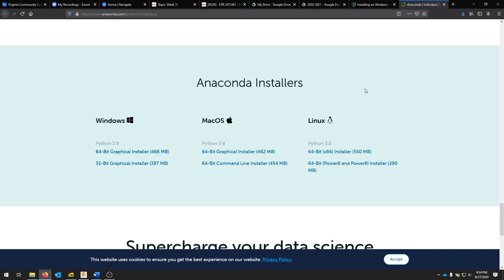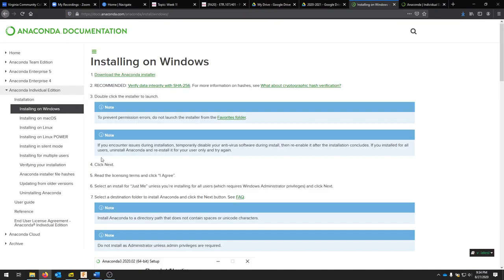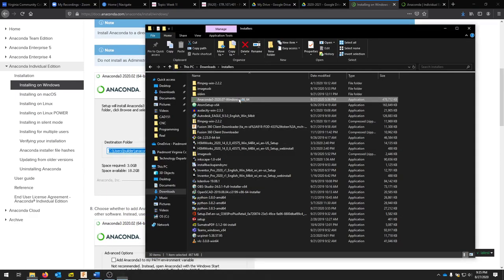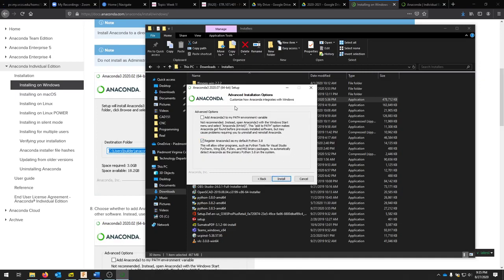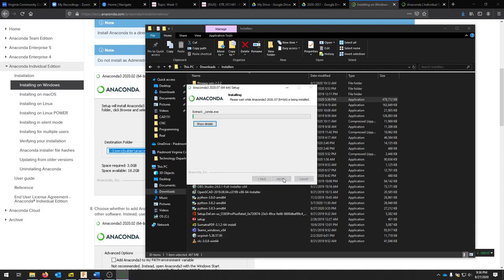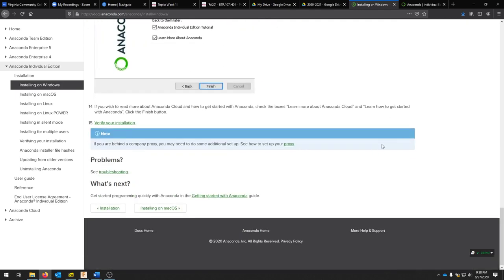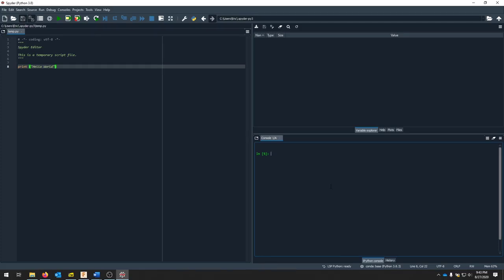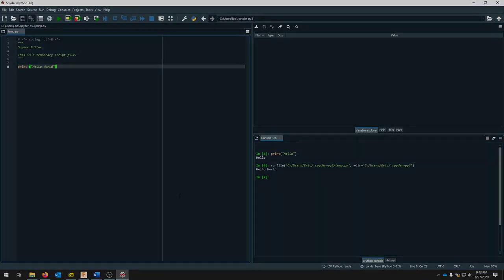Install Anaconda Python Windows 10 Laptop (2022)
How to setup anaconda environment for windows pc notebook.